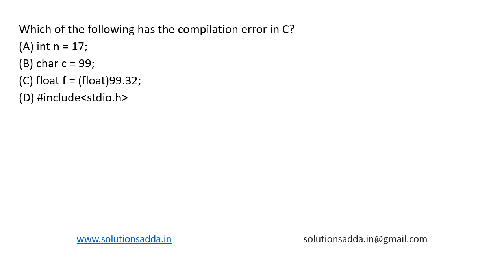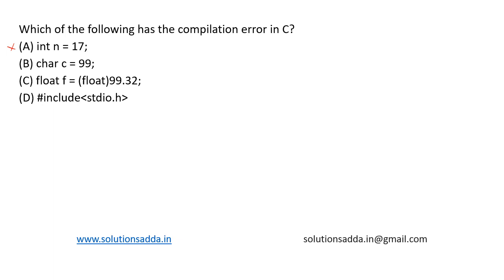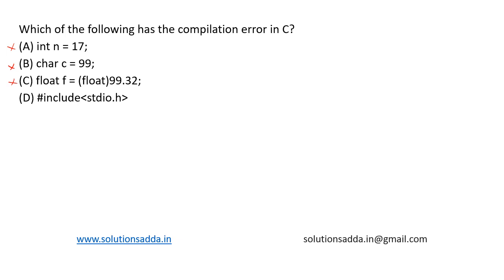ISRO 2015 | C PROGRAMMING | COMPILER ERROR |ISRO TEST SERIES|SOLUTIONS ADDA| EXPLAINED BY ISRO AIR-1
ISRO 2015 Q73:  Which of the following has the compilation error in C?